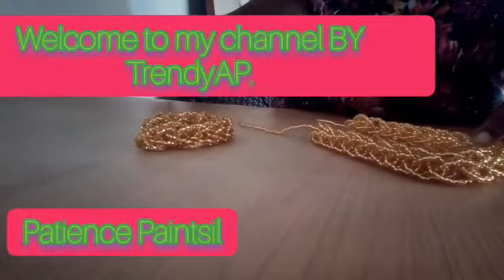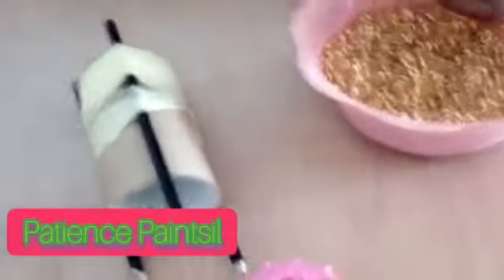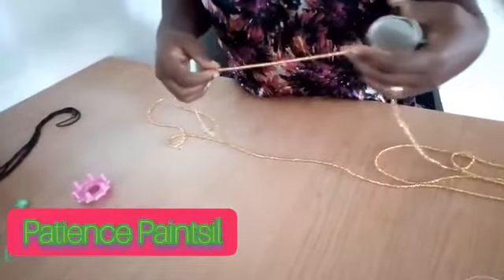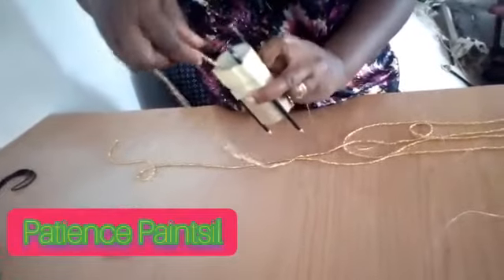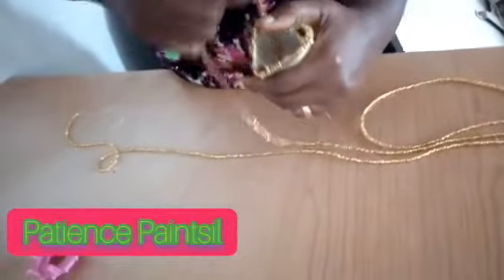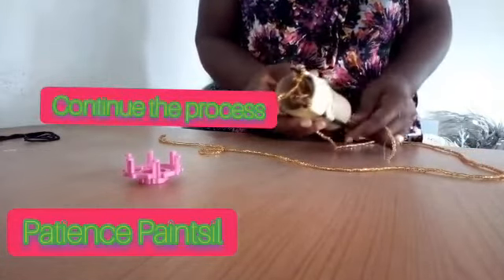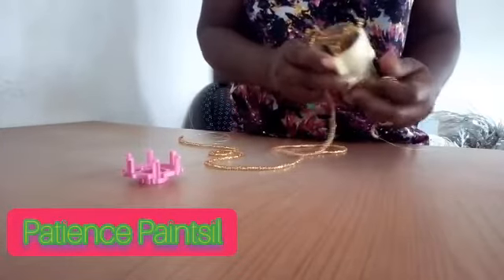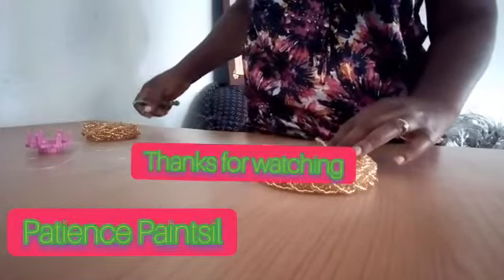Smart beads designs (The "Knitter Wonder") made simple by Yours truly, TrendyAP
It pays to be innovative, stylish, creative and trendy as  one goes along learning skills for life.

Our joy will always be heightened, seeing all our family, friends, followers, subscribers etc. make something tangible worth pursuing.

TrendyAP will always open her arms.